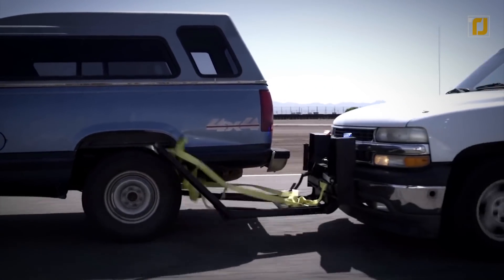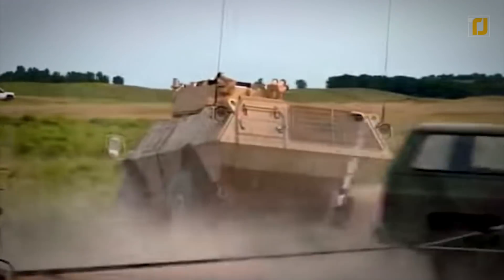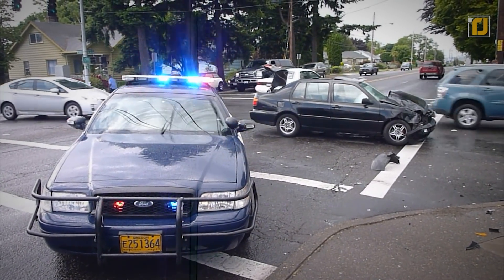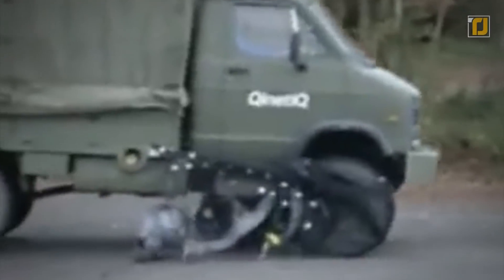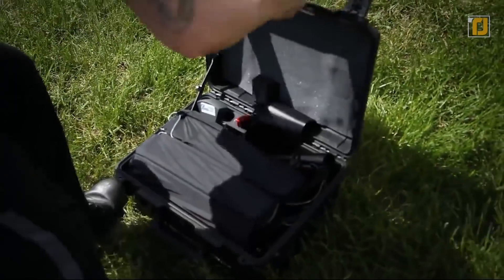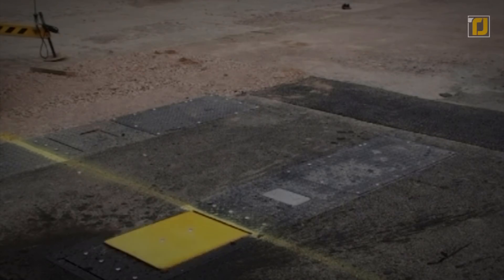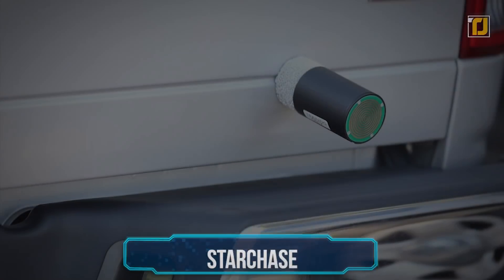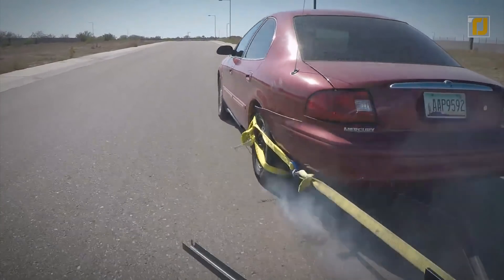10 Police Inventions To Stop Any Speeding Vehicle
Today, we’re bringing you 10 Police Inventions To Stop Any Speeding Vehicle. Better stick around for #1 because this police bumper will blow you away. What’s up tech-heads and welcome to another episode of TechJoint! You’ve probably seen epic car crashes in movies. They’re an exciting thing to watch, but when it comes to real life, they can be quite dangerous. Thankfully, the cops have smart ways of dealing with culprits that try to run away in their fancy or stolen cars.

10 Police Inventions To Stop Any Speeding Vehicle

10. Portable Vehicle Arresting Barrier
9. Crook hook
8. RF Safe-Stop
7. X-Net
6. Elkosta wedge barrier
5. Retractable Spike stripe
4. Heald HT1 Raptor
3. Modular Vehicle Barrier
2. StarChase
1. Police Bumper’s Grappler